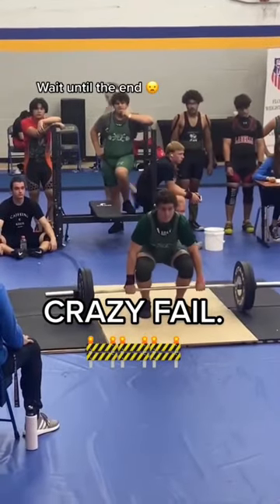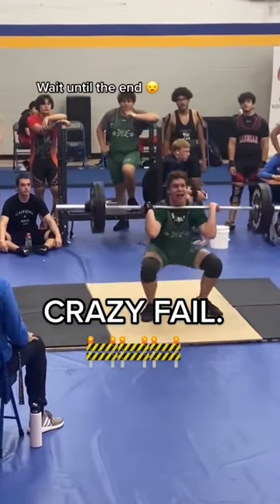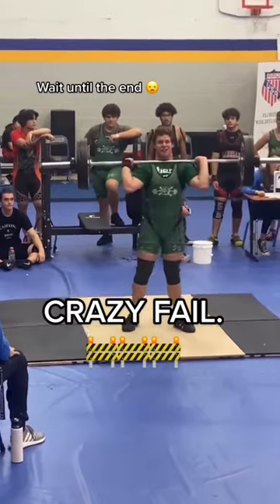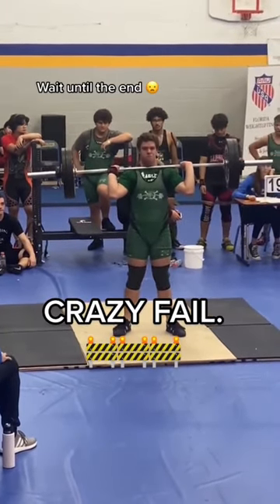Scary lifting accident 😰